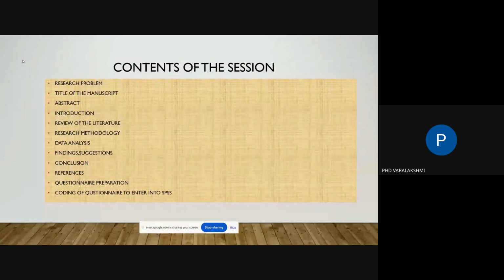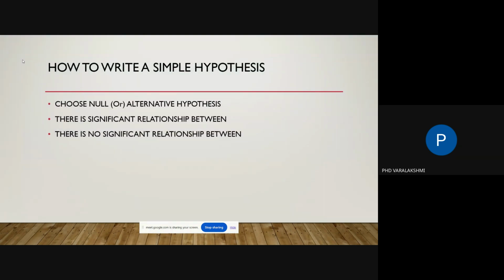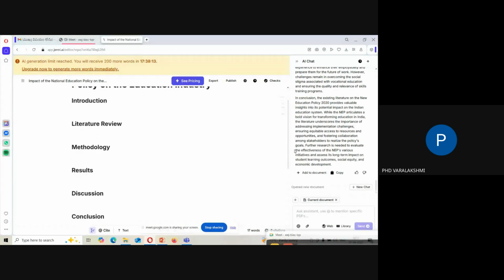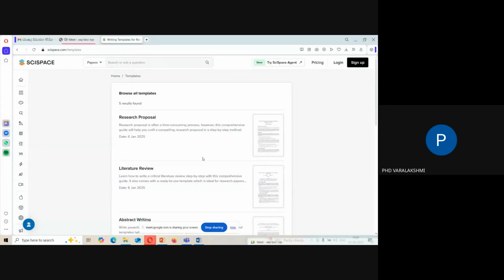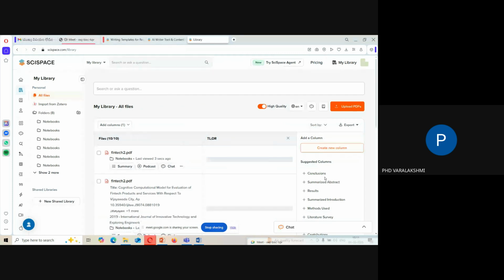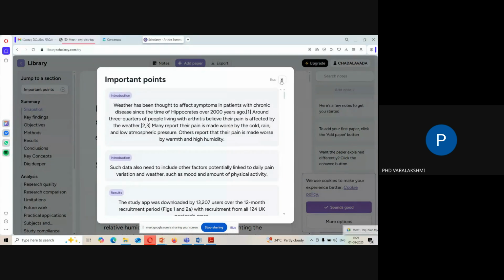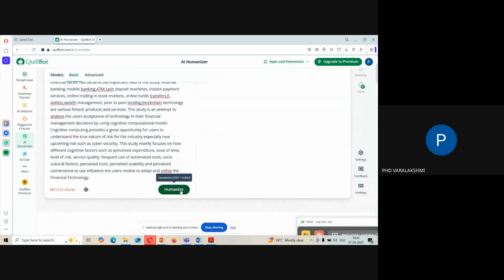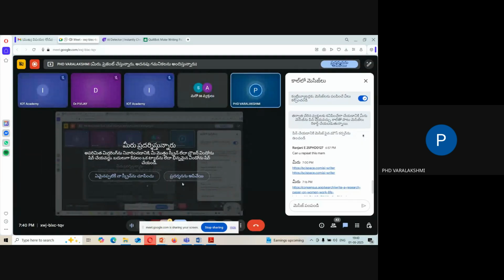Smart Research Leveraging AI for Effective Thesis Writing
1. Organizing FDP / SDP / Refresher Programs for Teachers
2. Organizing Value Added Course for Students
3. Book / Conference Proceedings Publication with ISBN